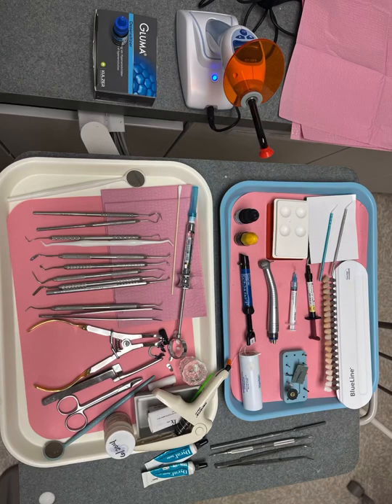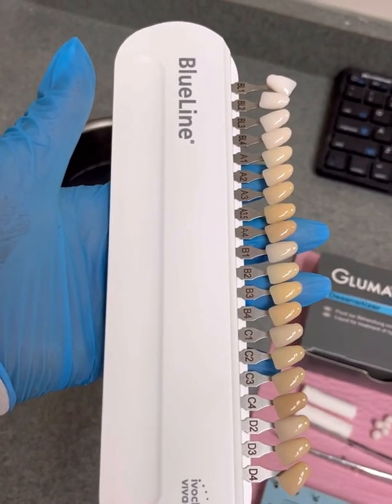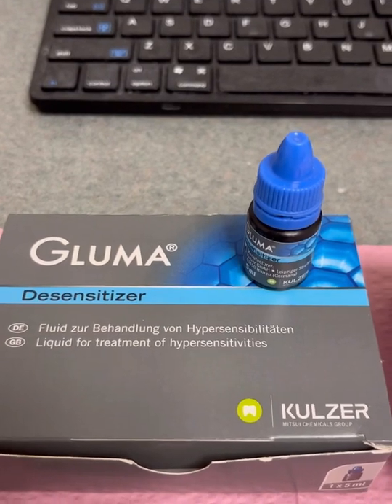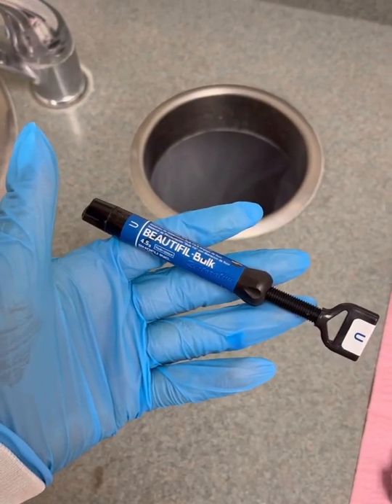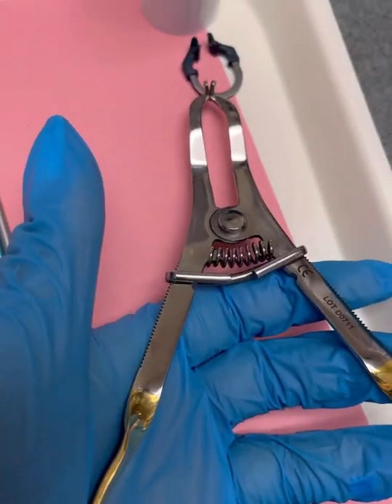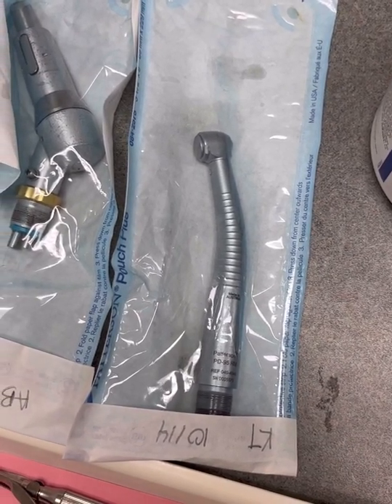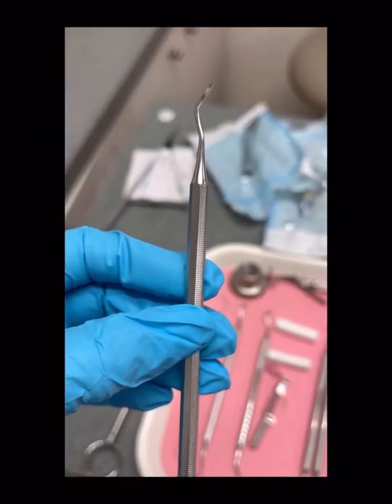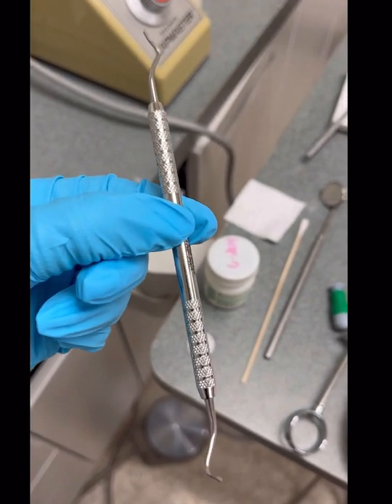2022 Composite Tray Set up/ procedure